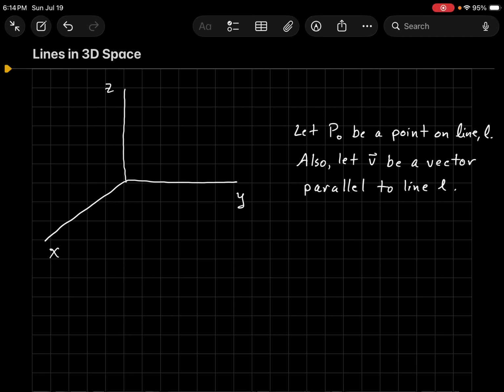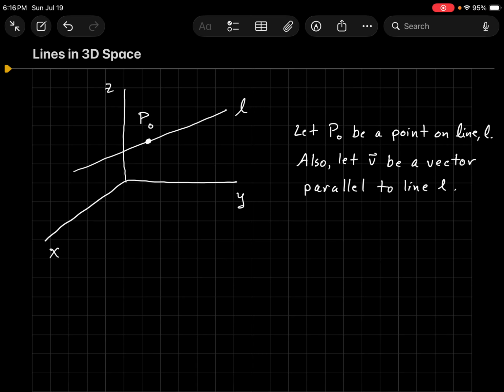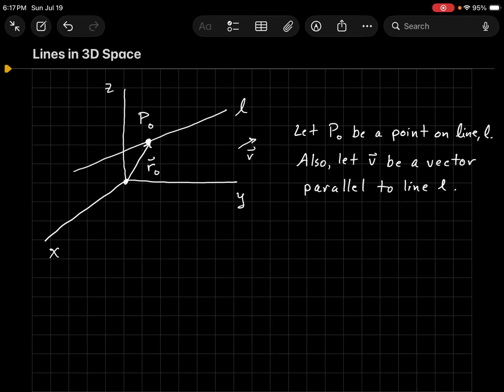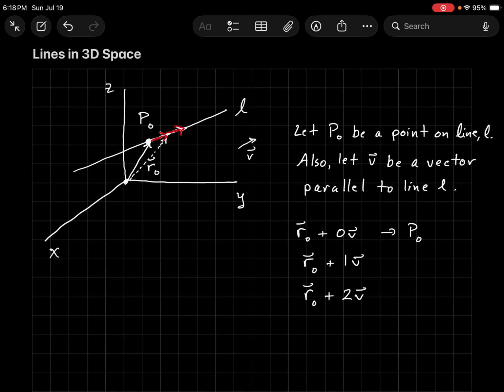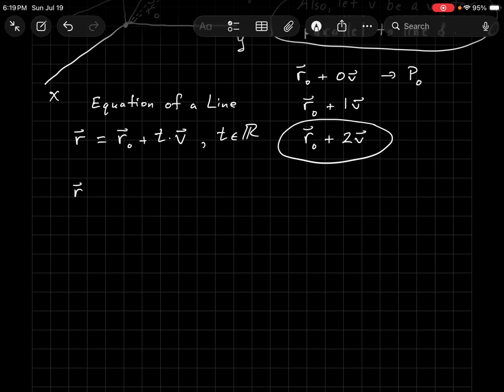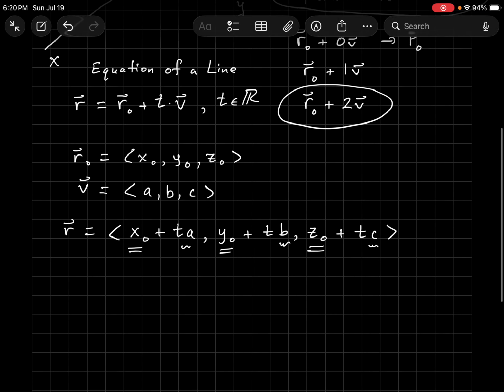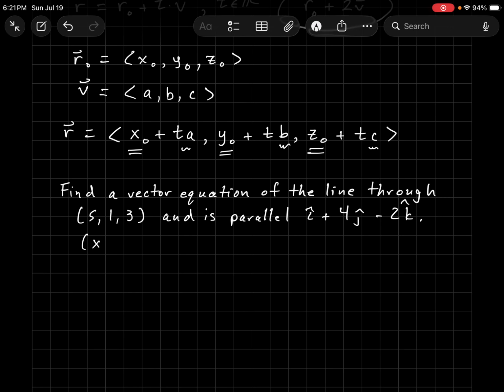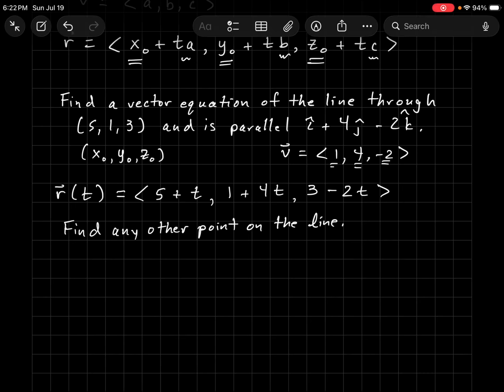7 Lines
Lines in 3D space for multivariable Calculus